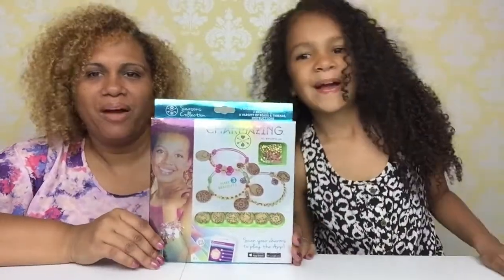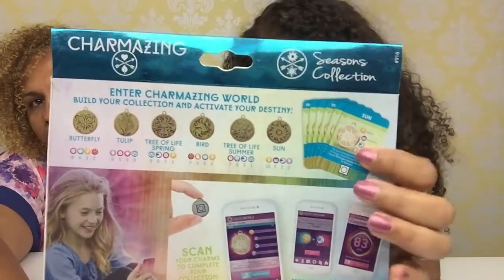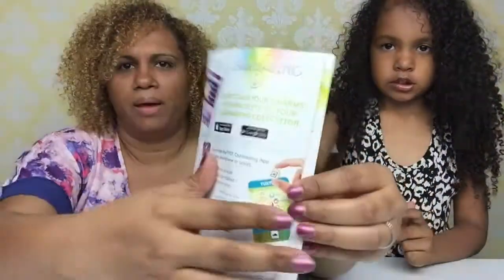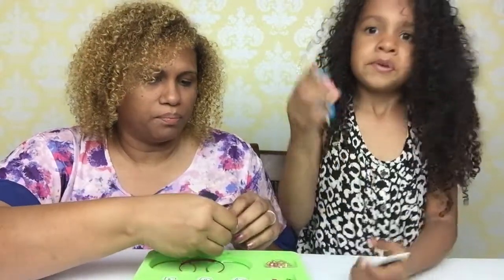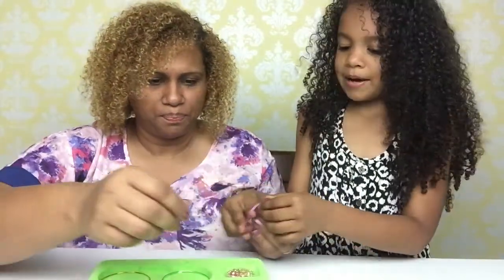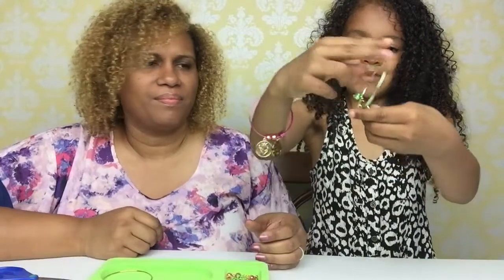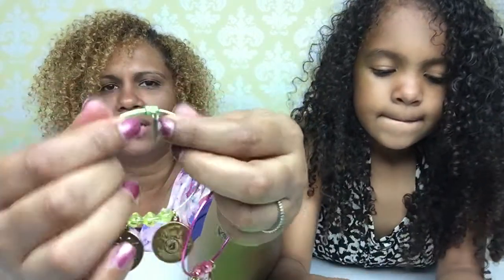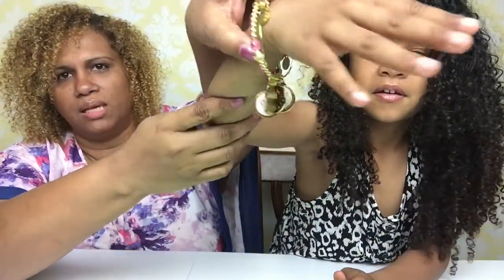Charmazing Review ~ Charm Bracelet DIY ~ Gift from The Mommy and Gracie Show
Gabby and Mommy open and review an awesome gift from The Mommy and Gracie Show. Charmazing charm bracelet DIY. Go ahead try it IT’S FREE

~VINE:
GabriellaDamarisShow